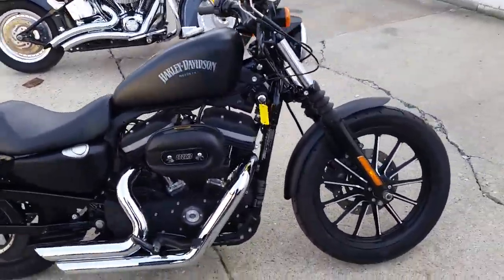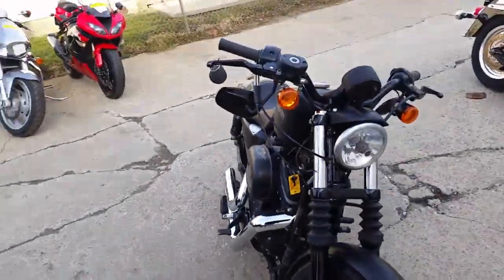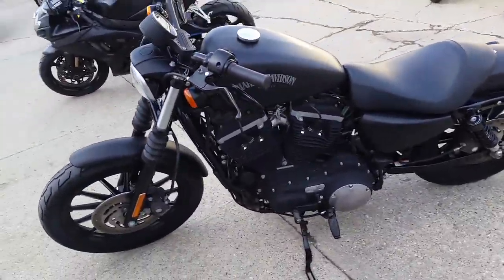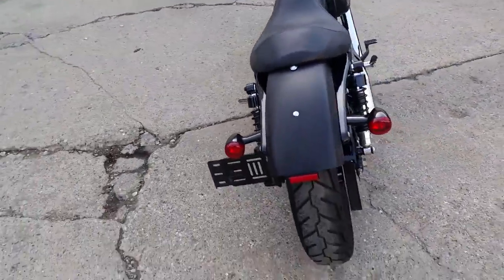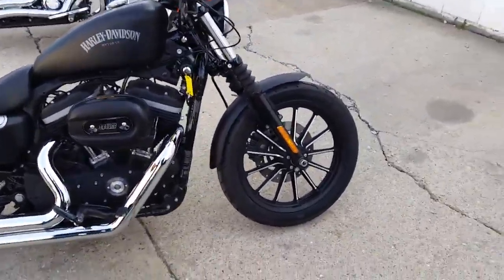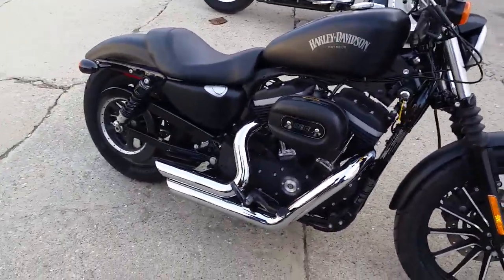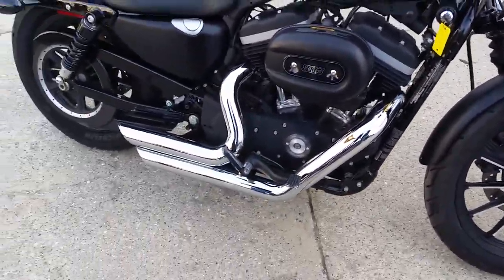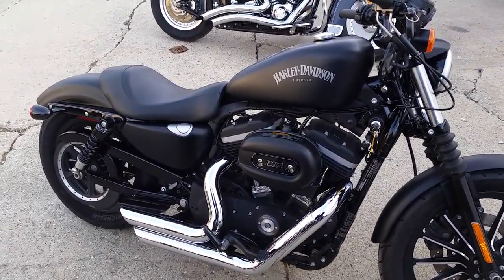2012 Harley Davidson XL 883 U2779